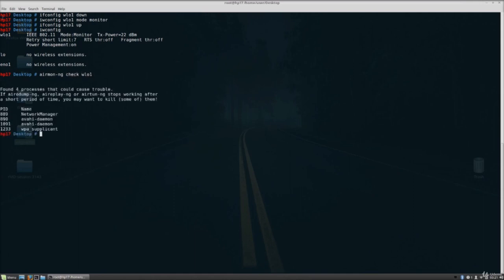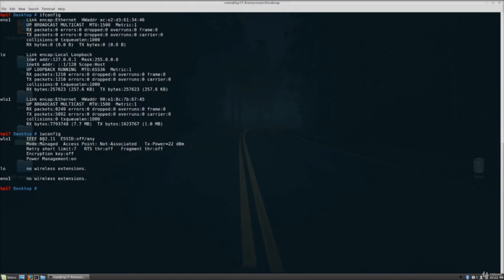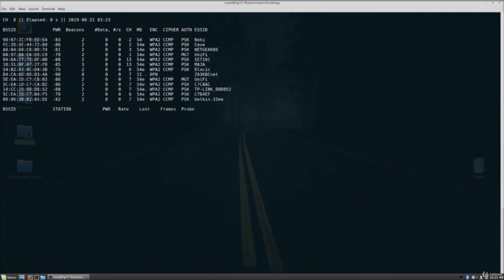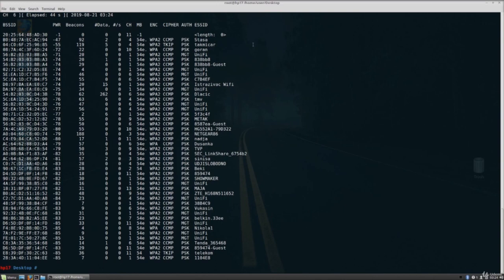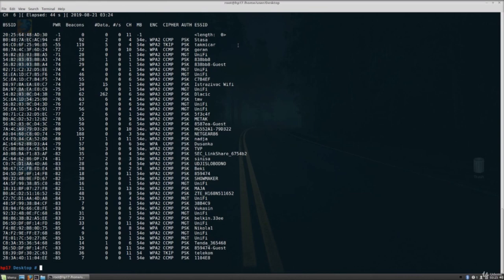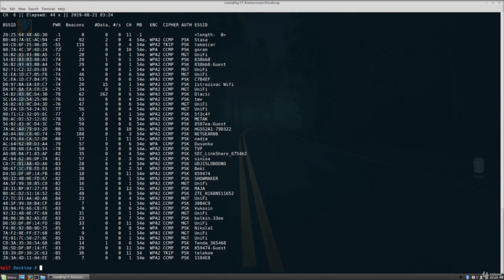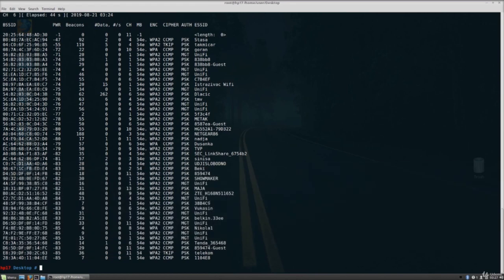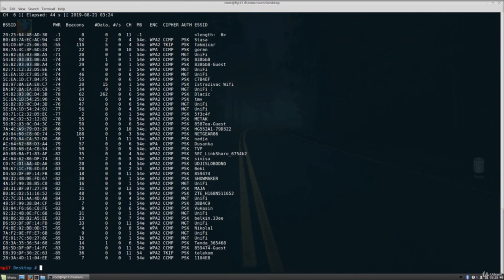26 Sniffing Network Information In Monitor Mode